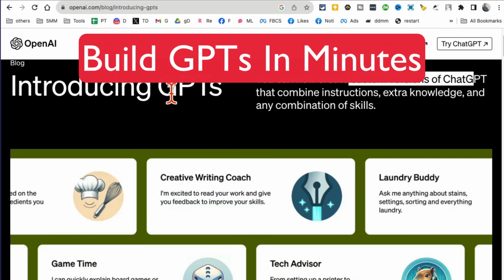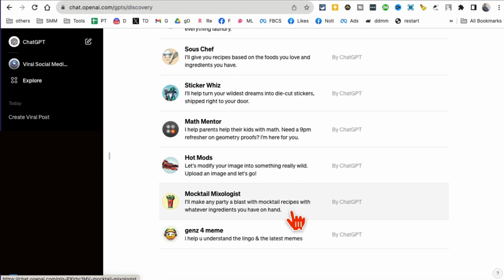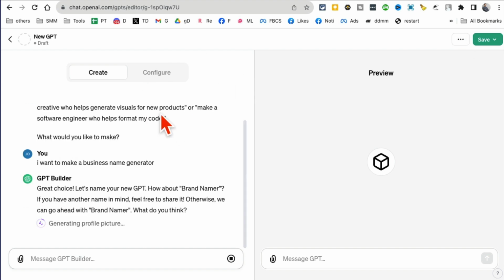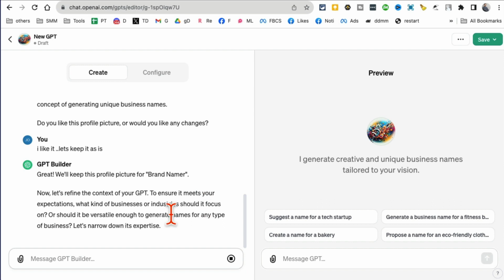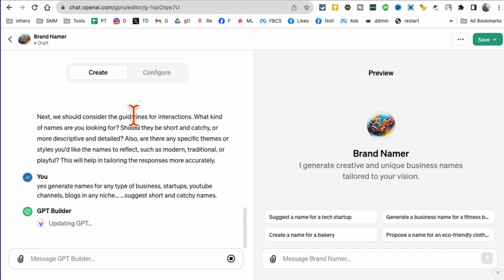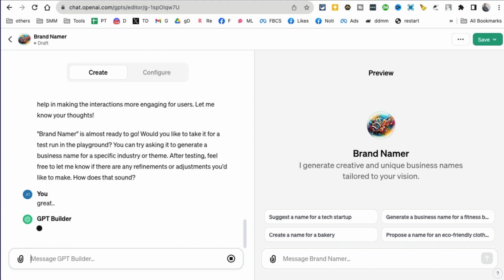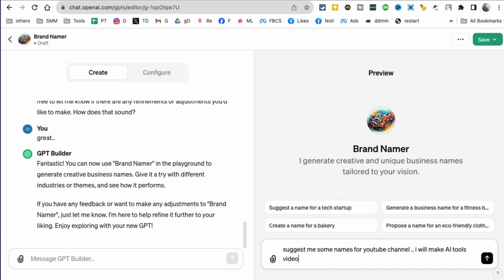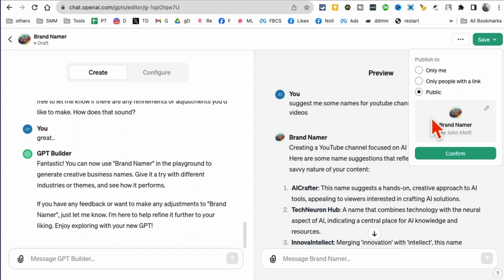How To Create Custom GPTs For Beginners (Step By Step)